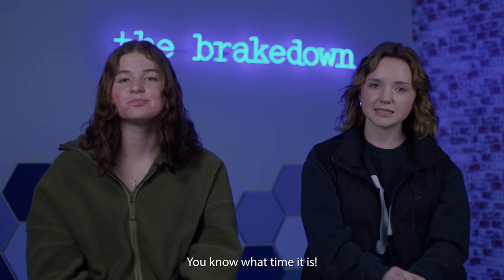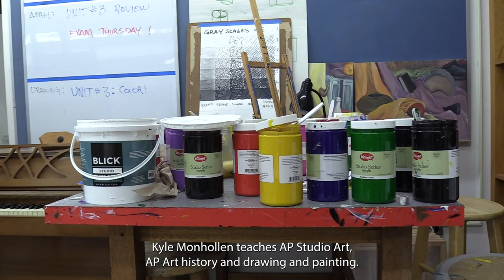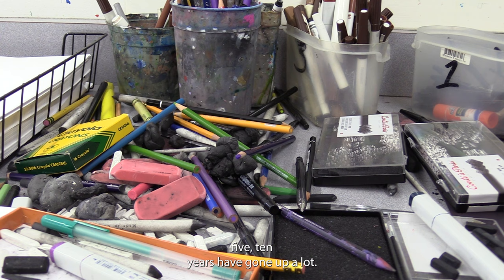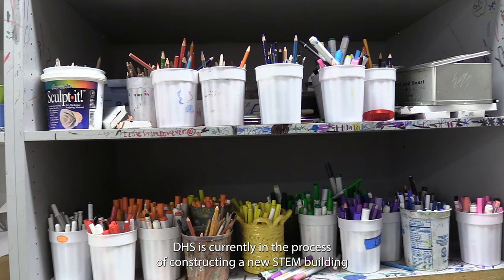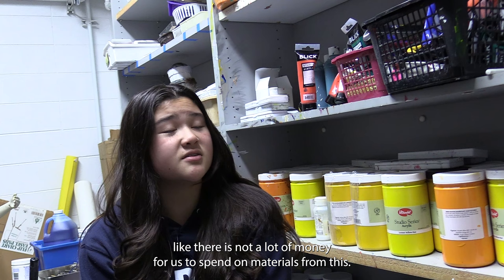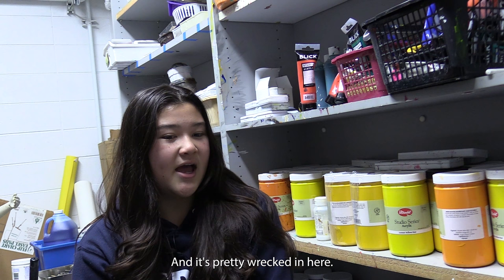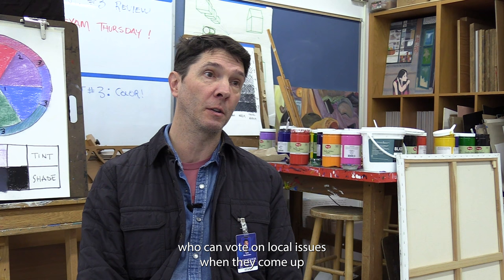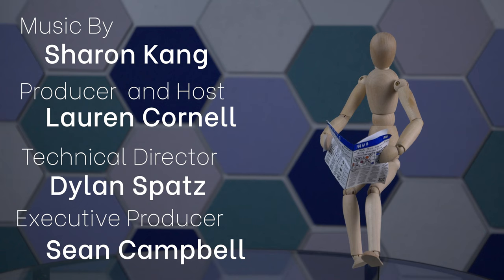The Brakedown Ep 15: Short, Sweet and to the Point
This week Lauren Cornell hosts with co-host Alessandra Trask. The featured story is about the underfunding of the art department produced by Elina Hibel and Sofia Alvarado. See you next year DHS.